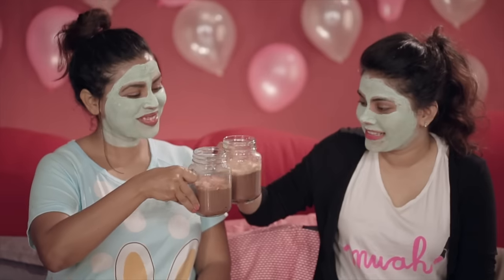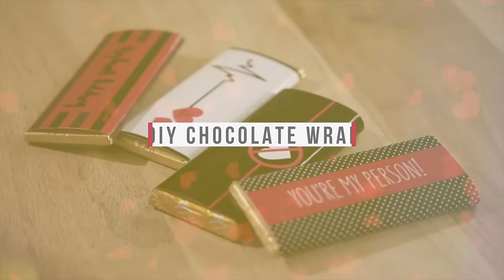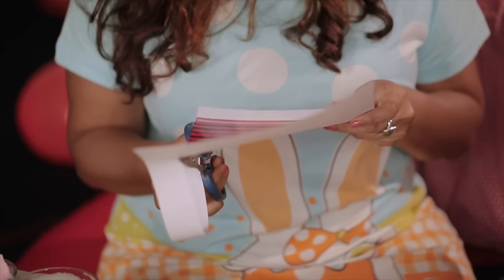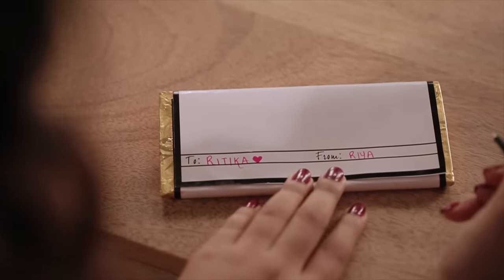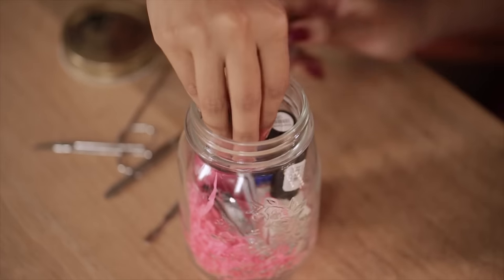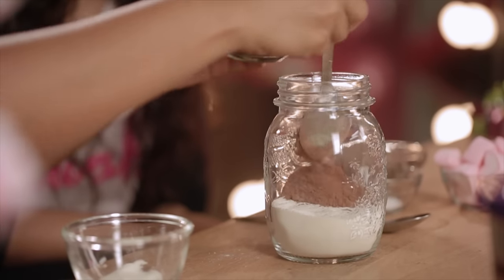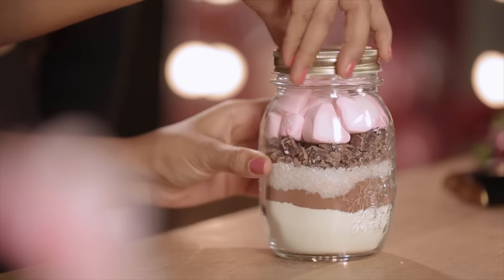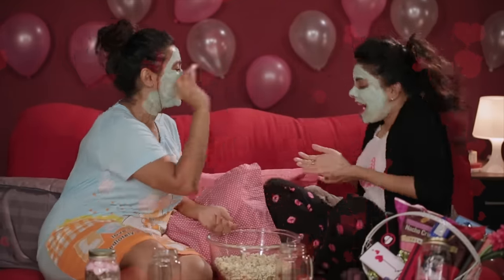DIY Valentine's Gift Hamper - Pamper Your Loved Ones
It's that time of year again where love is in the air & we all love to give and receive meaningful gifts. Why not surprise your loved ones with a valentine’s hamper this year? Here we are with some DIY suggestions which will make your Valentine's day a little more special.

I've created  printables for the chocolate wrapper, you can download all 4 of these designs here:

With Love,
Pinal Surana & Riya Jain